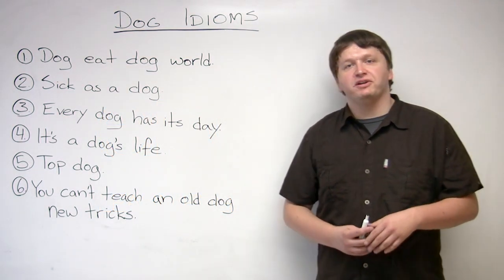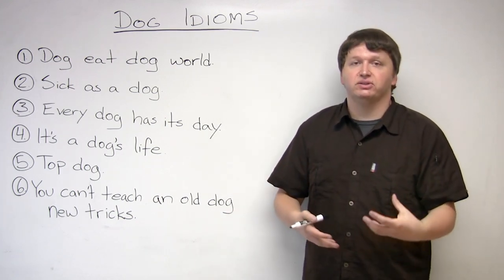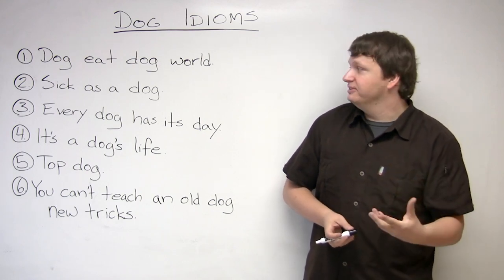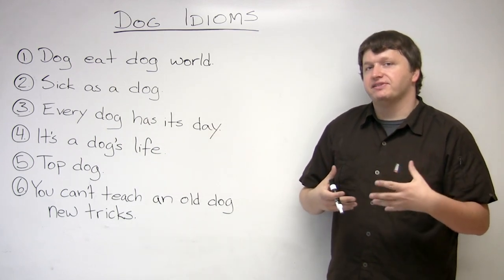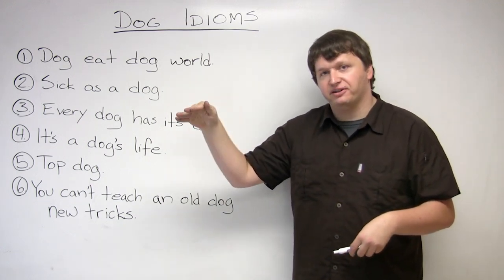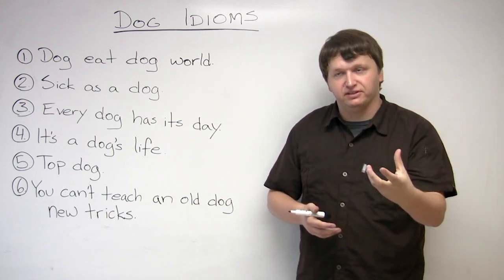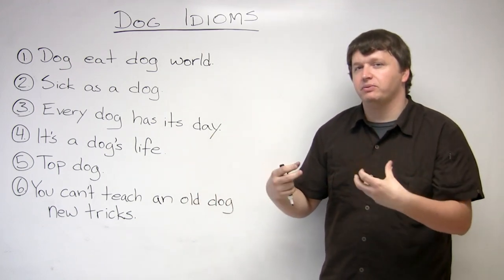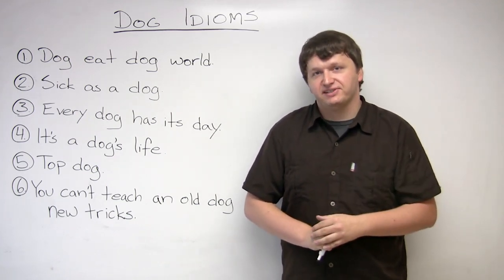6 Dog Idioms in English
In this lesson for animal lovers, I look at some very common idioms in English that have to do with dogs. I'll teach you exactly when and how to use expressions such as "dog eat dog world", "sick as a dog", "every dog has its day", and more! After the lesson, test your understanding by taking the quiz